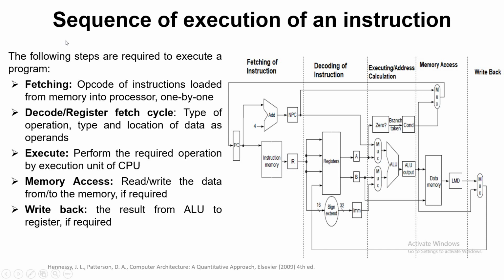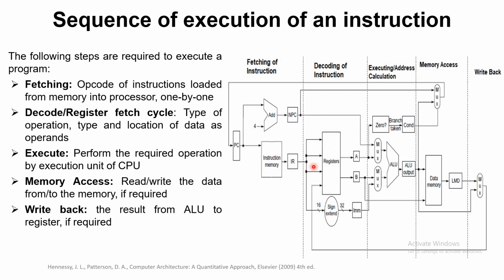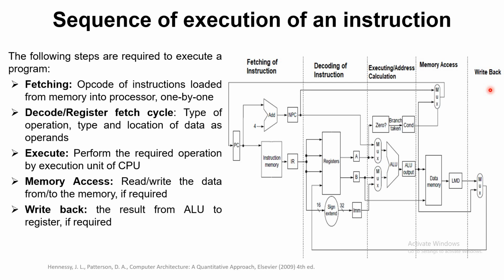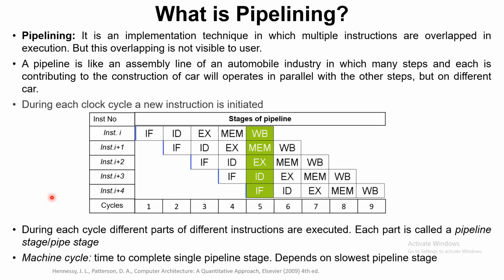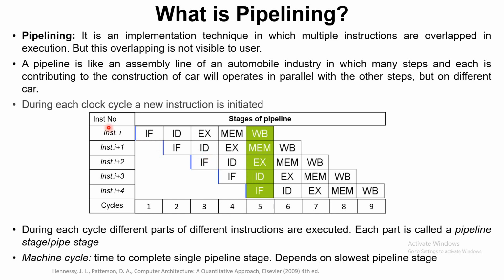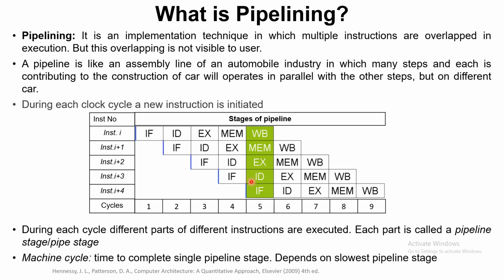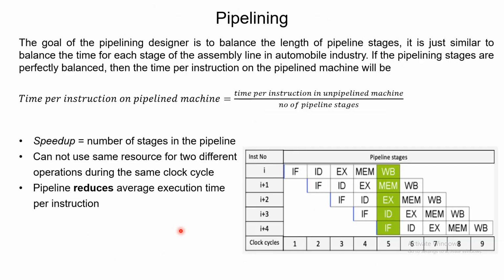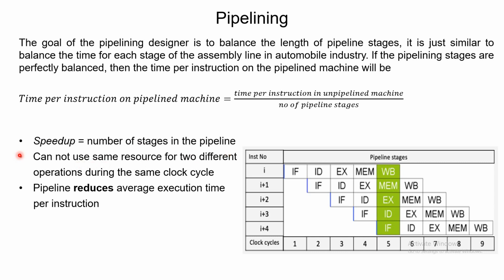What is pipelining?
Introduction to pipelined structure. Difference between non-pipelined and pipelined structure.